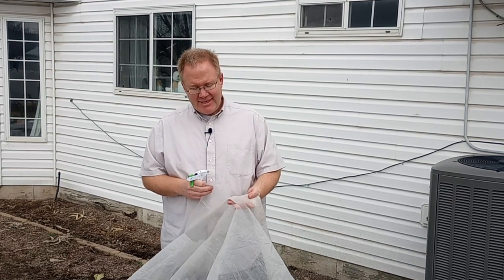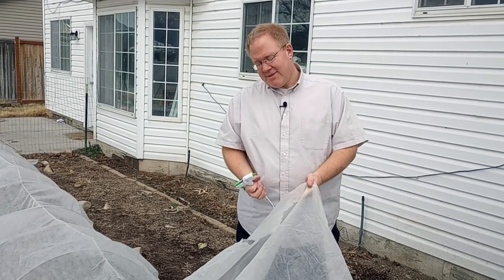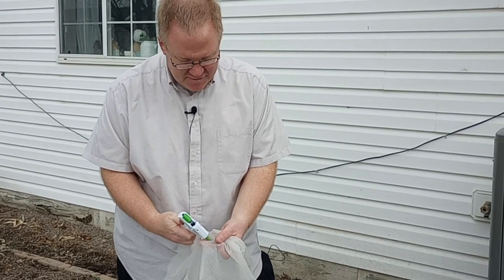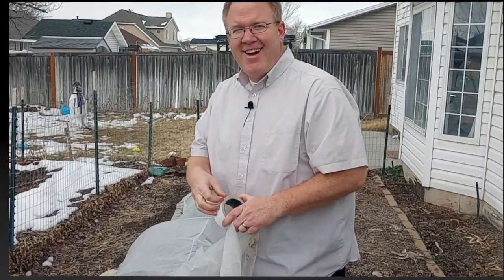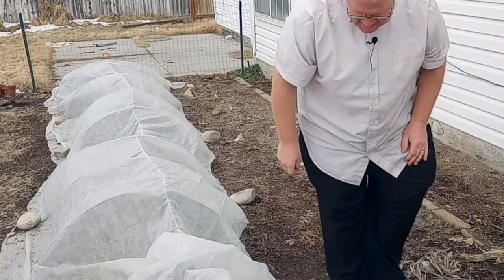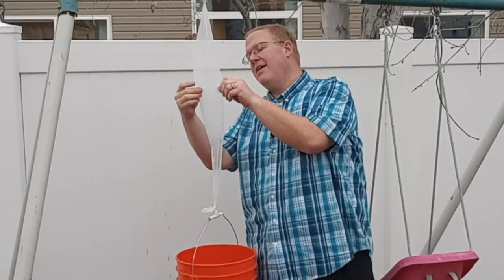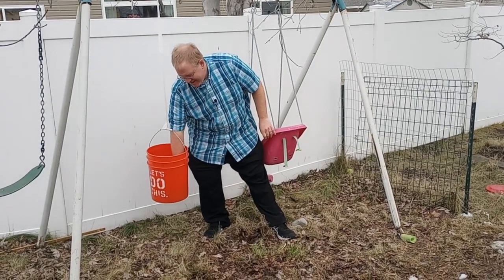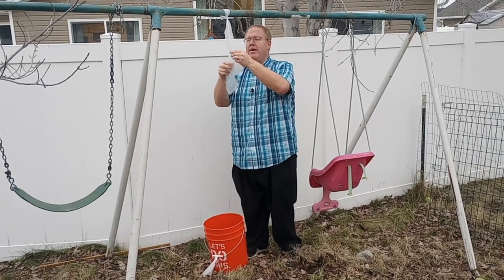Repairing Fabric Row Cover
I can repair my winter row cover with duct tape, but I have a better technique that is easier to use and looks much better - hot glue! This is a great way to save money when using fabric row cover, because I don't have to throw away the row cover when it develops holes. In this video, I show through somewhat-scientific experimentation that the row cover is actually much stronger where it is mended. Using this money-saving technique my row cover should last me for many years, justifying the expense of this season-extending resource.